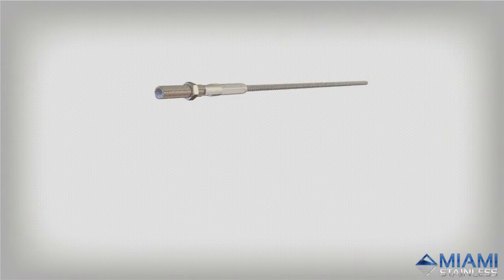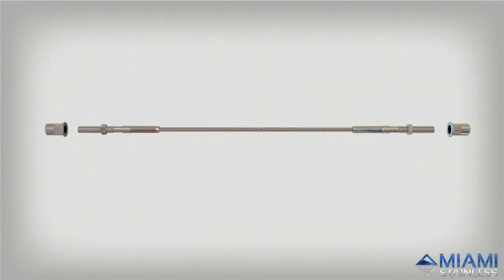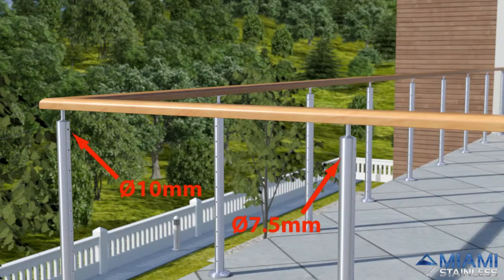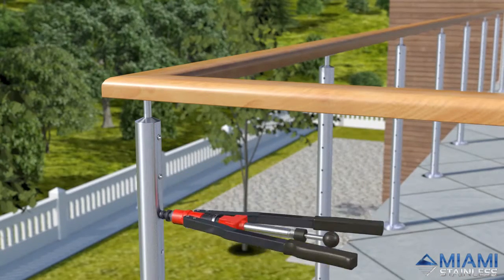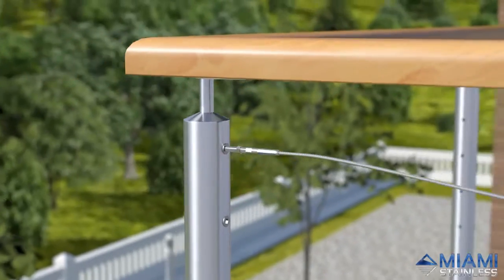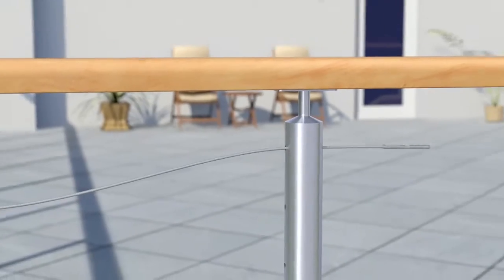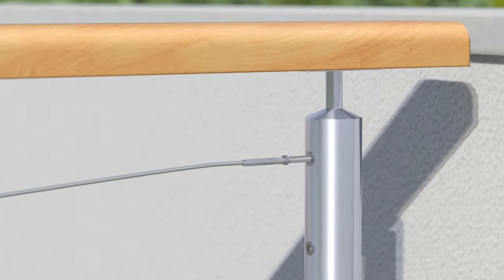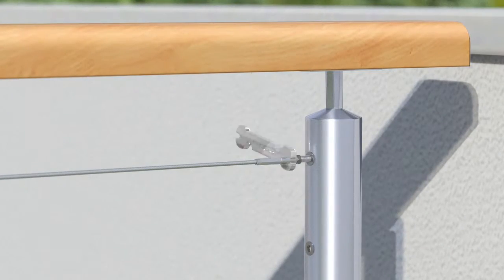How To Install Wire Balustrade - Nutsert Swage Stud System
- Learn how to install our most popular DIY wire balustrade system for metal posts with this animated video.

Script
The Nutsert Swage Stud System designed in house and patented by Miami Stainless is our streamline and easy-to-install stainless steel wire balustrade system for metal posts.

To install, mark out and drill all of your posts at the required spacing and hole size. This system requires a 10mm hole in end posts and a 7.5mm hole in intermediate posts.

Use the HN-02 nut rivet tool to insert the left and right hand nut rivets into the pre-drilled posts.

With your pre-fabricated wires, wind the right hand swage stud into the right hand nut rivet. Only screw the swage stud 2 turns into the nut rivet.

Remove the hex nut on the opposite swage stud and pass the wire through pre-drilled intermediate posts.

Wind the left hand swage stud anti clockwise into the left hand nut rivet and take note that the other end is rotating and tensioning at the same rate.

Continue to wind by hand at either end until the wire is mostly tensioned then complete using the ProRig Multi Tool.

Lock the system in place by tightening the hex nuts against the head of the Nut rivets.

Repeat to finish your installation.